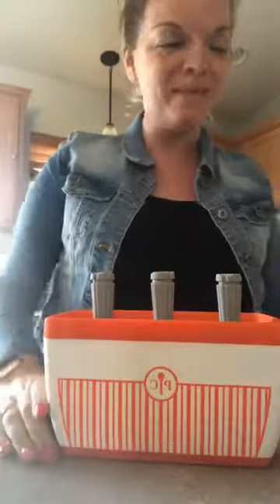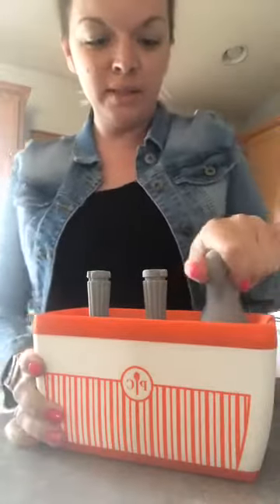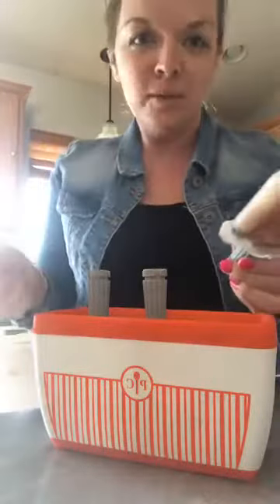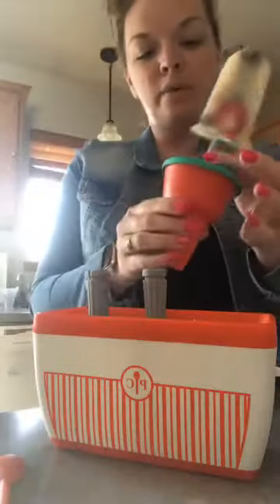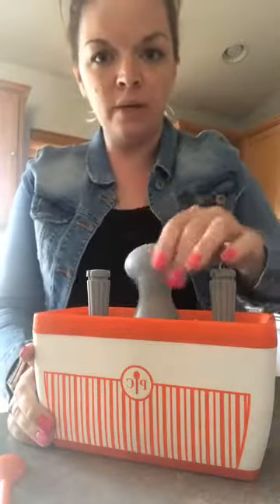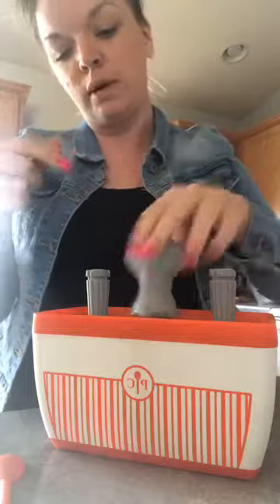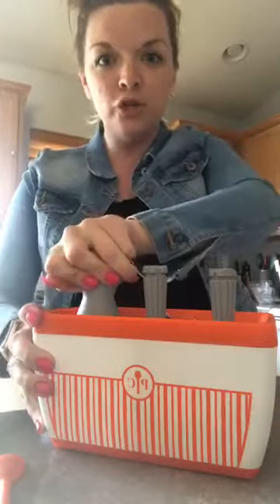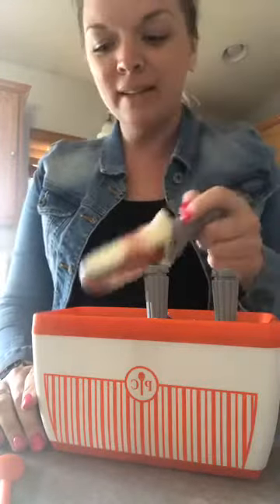Quicksicle Maker Part 2 - Let's see those results!!